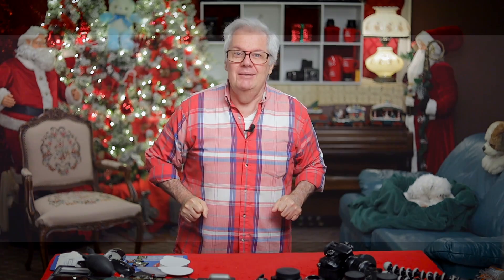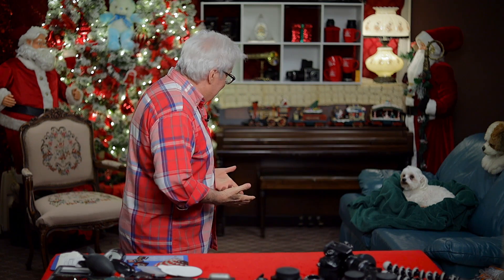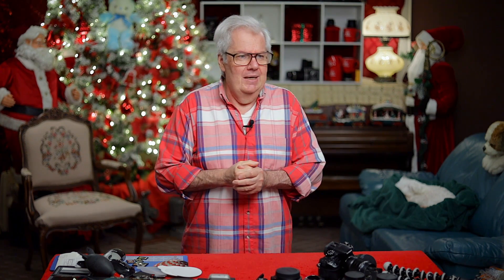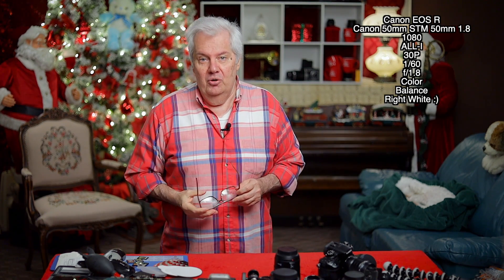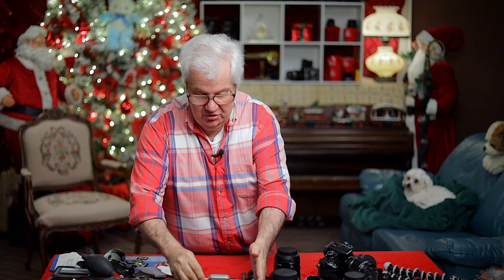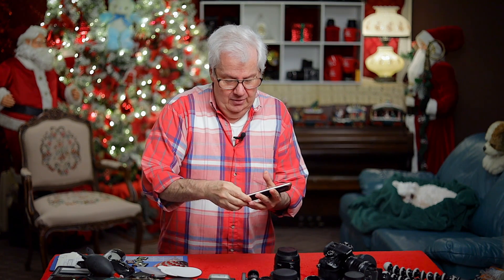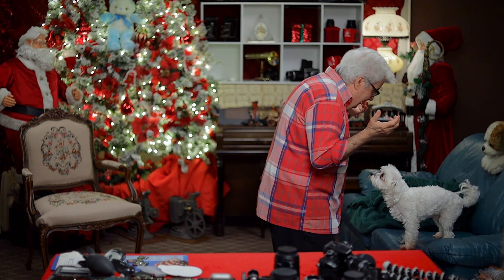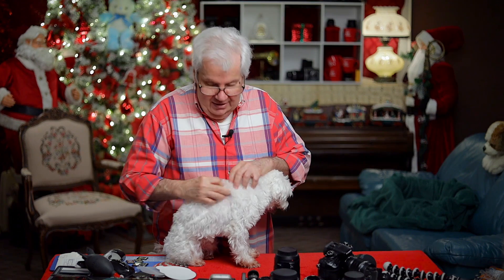Canon EOS R First 1080p Video Recording